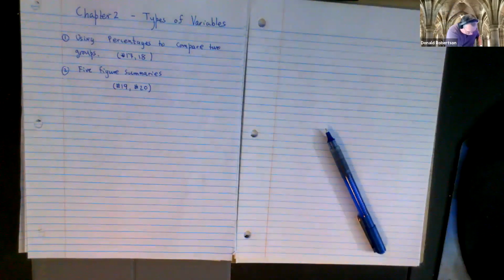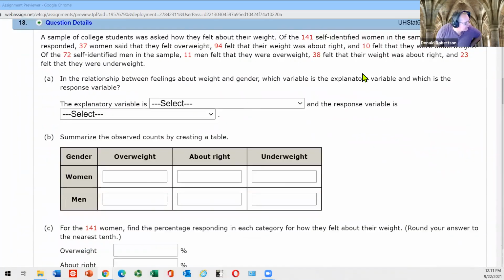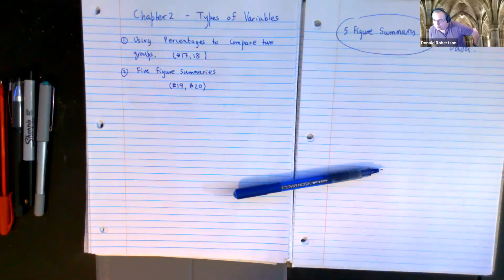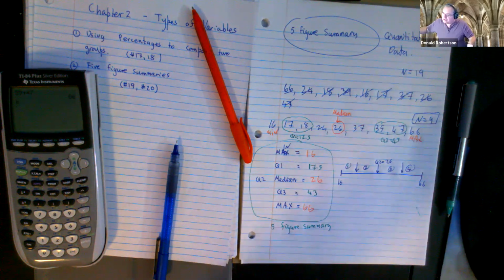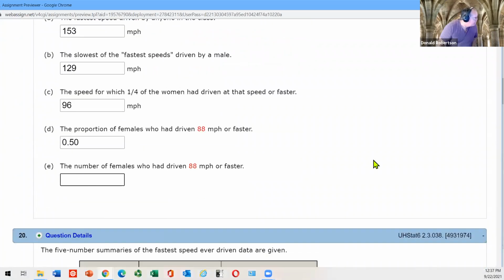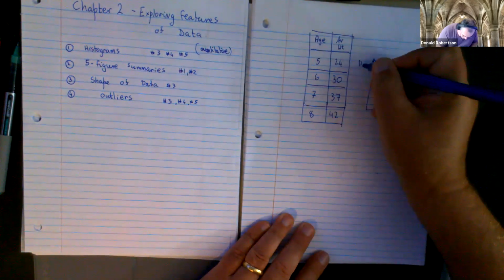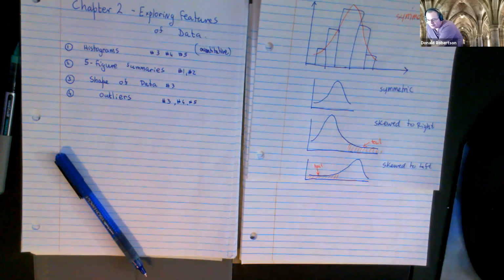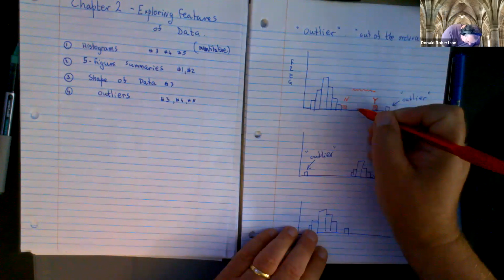Math 146 12pm Wednesday 22nd September